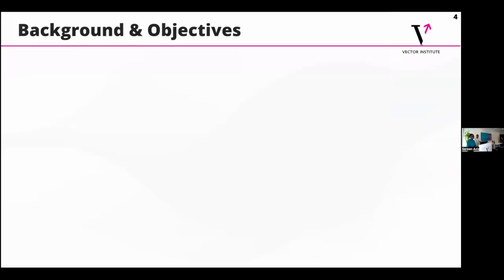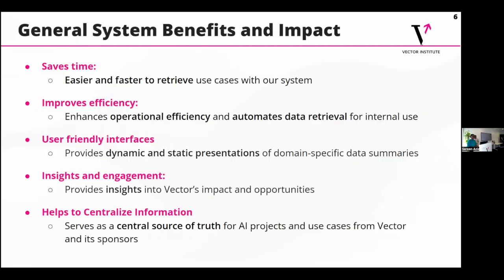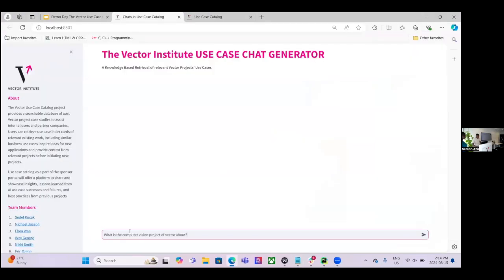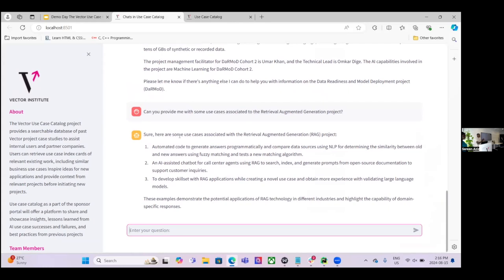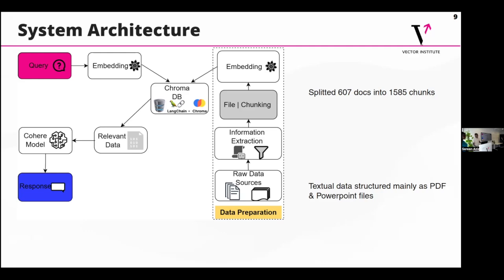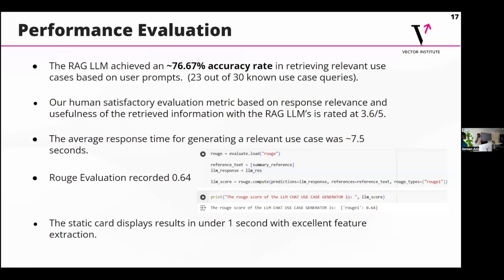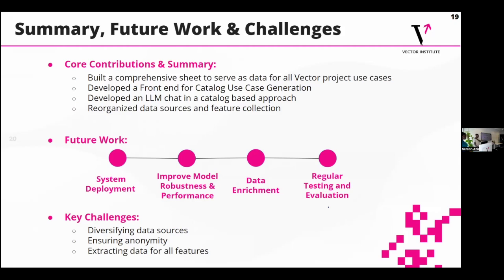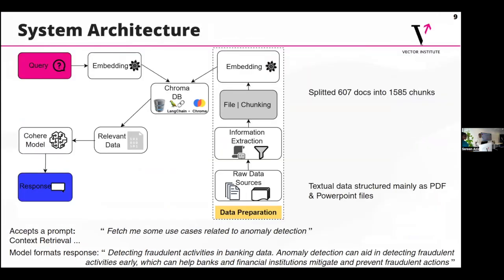Vector Use Case Catalog: A RAG Knowledge Base Implementation - Vector Intern Talks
Eric Edem Dzeha and Nikki Smith's project focuses on the development and implementation of a Retrieval-Augmented Generation (RAG) solution tailored for Vector Institute’s diverse range of AI projects. This system efficiently catalogs and provides easy access to use cases from past projects, ensuring that relevant information can be retrieved on demand. The project involved structuring textual data from various sources, developing static and dynamic use case cards, and integrating these elements into a user-friendly interface. Key technologies include ChromaDB for data storage, Cohere for LLM-based query processing, and feature extraction for static card generation. The outcome is a comprehensive tool that streamlines project reference, supports research, and enhances operational efficiency.

Advance your career in AI with Vector's internship program. Collaborate with leading AI developers on cutting-edge projects, gain invaluable insights through daily research talks, and benefit from professional development opportunities. Vector offers diverse internship tracks including Applied AI, Research, and specialized programs for Black and Indigenous students.

Enhance your professional growth through Vector's Mentorship Program, pairing you with an AI expert from a sponsor organization to strengthen your technical and interpersonal skills.

Take the next step in your AI journey.